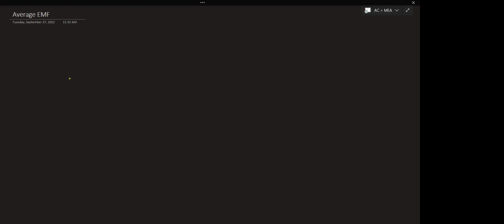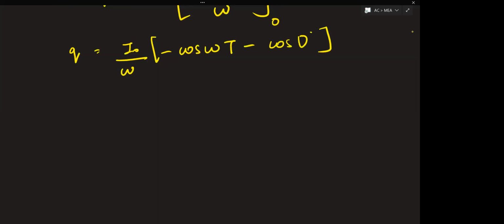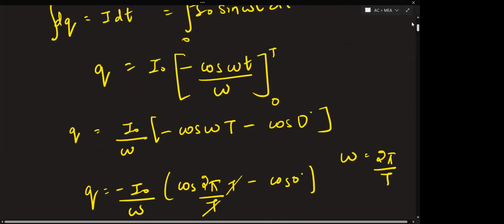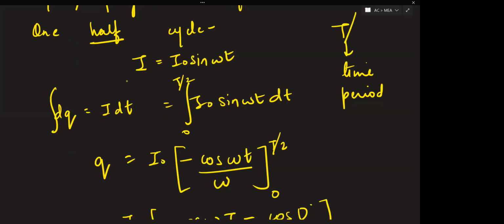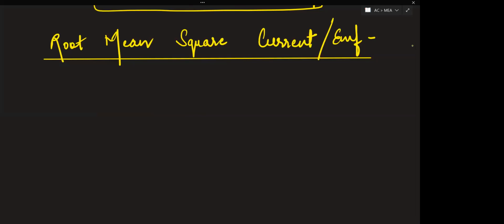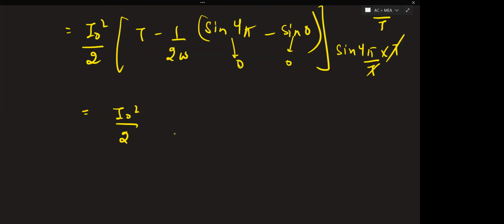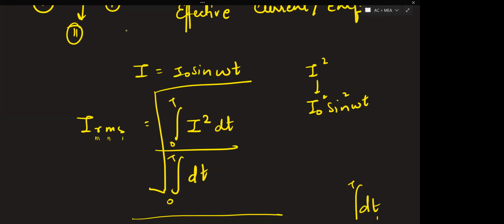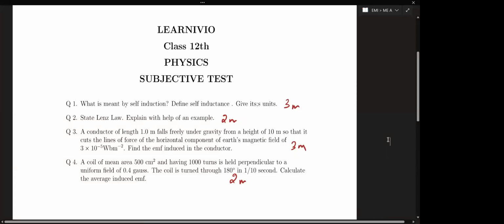Learnivio | Average and RMS current/EMF | Alternating Current | Lect 2 | 12th MEH | 27-09-2022